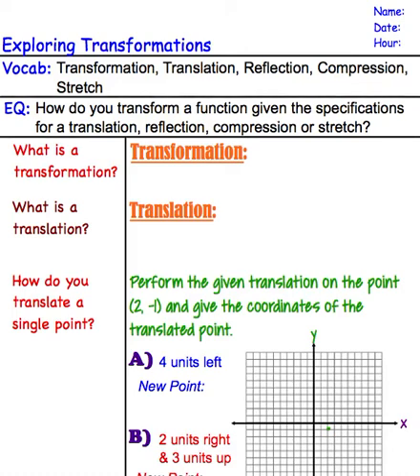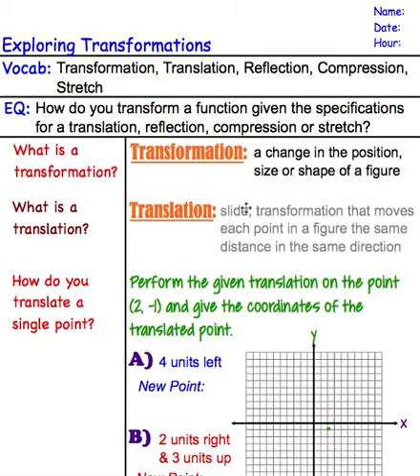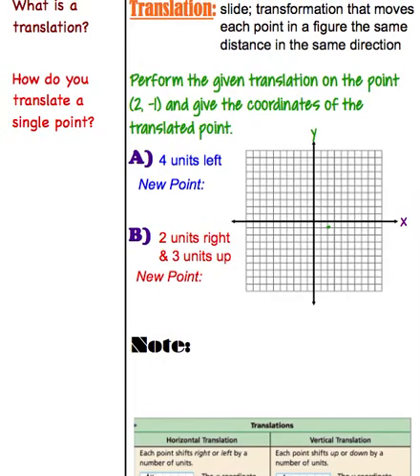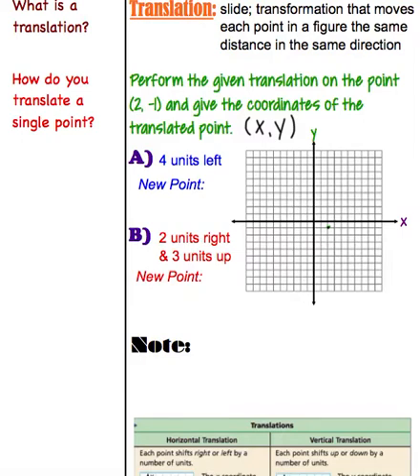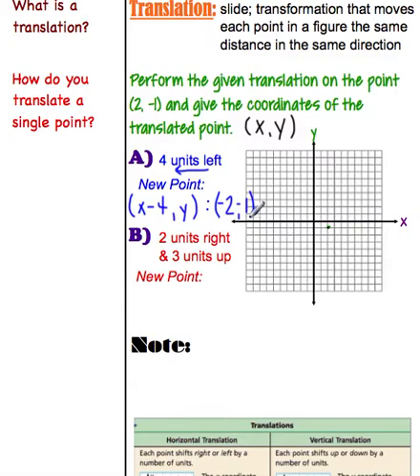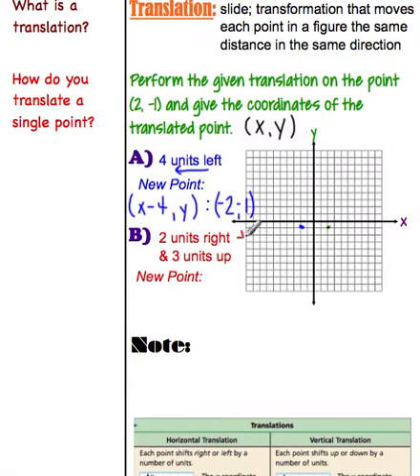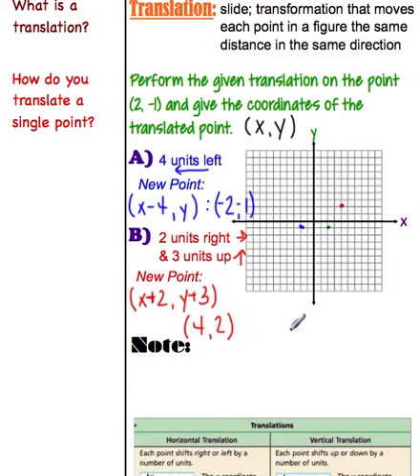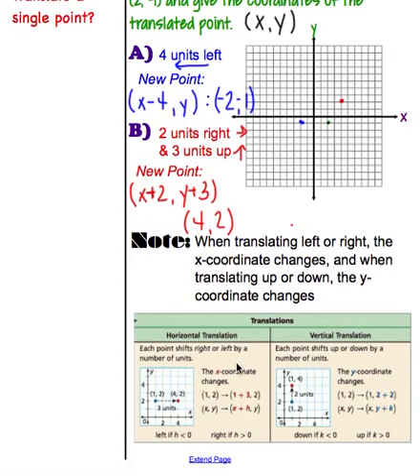1 8 Intro to Translations